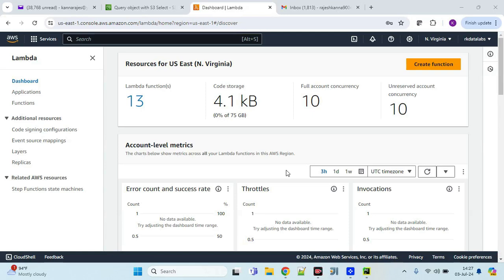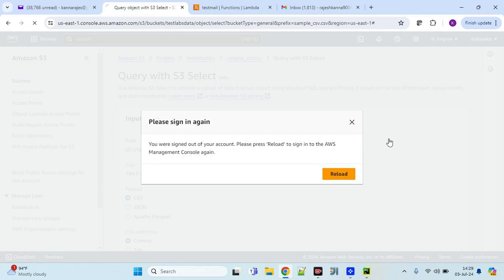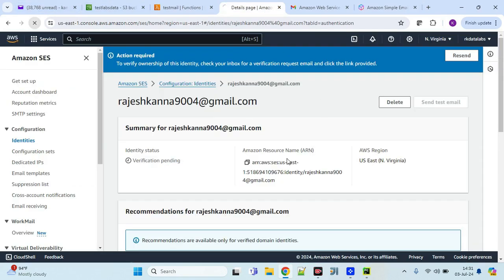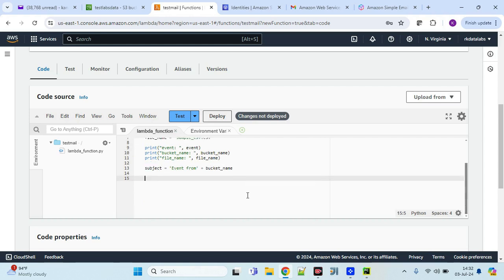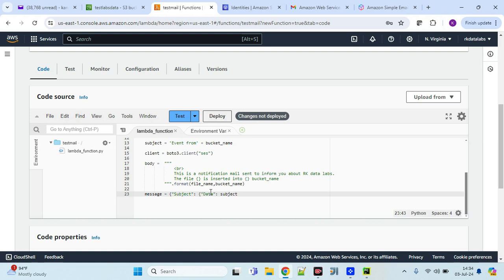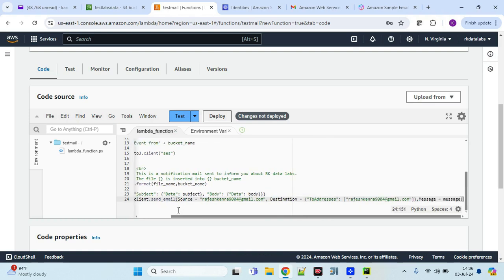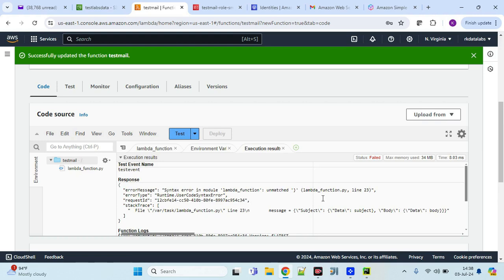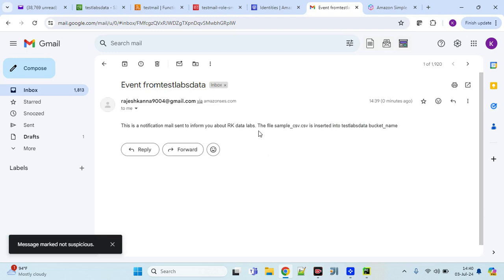AWS SES + Lambda function Step-by-step tutorial | hands-on | Day-15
💻This video will cover how to send mails using AWS SES triggered from lambda function

👉🏾 Cloud (AWS)
👉🏾 Artificial Intelligence (AI)
👉🏾 Unix/Linux
👉🏾 Python